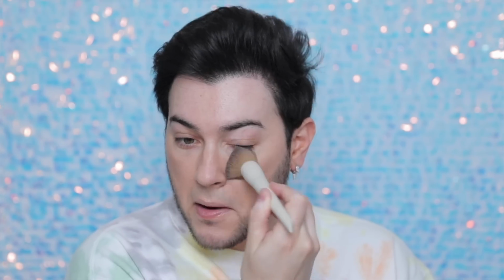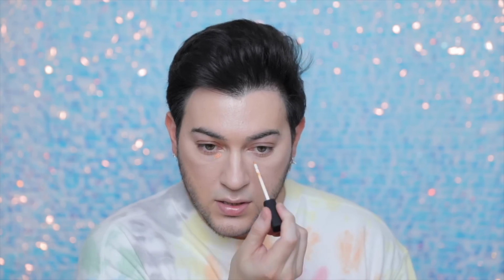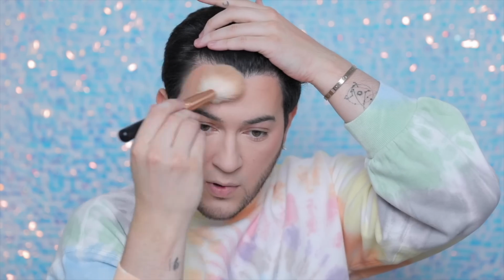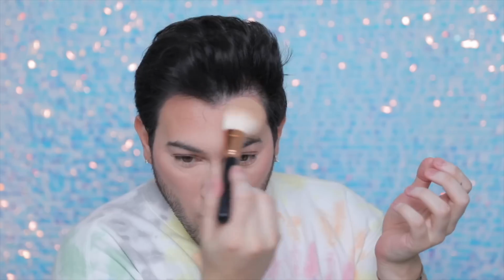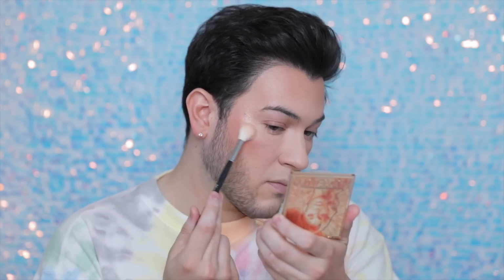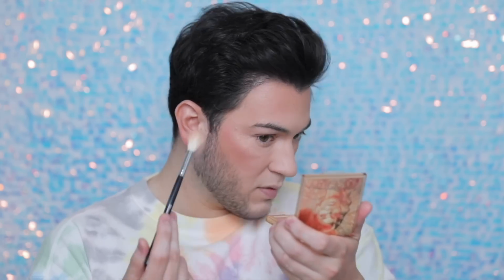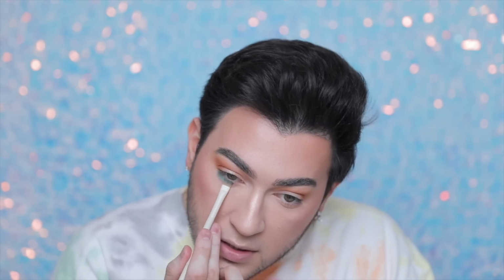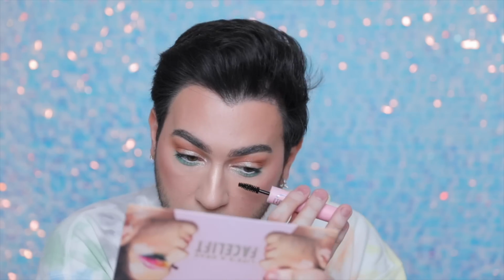TESTING VIRAL NEW MAKEUP YOU ACTUALLY CARE ABOUT... brutally honest review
hey guys!! whos ready for a good ole brutally honest review?! we are testing new viral makeup you actually care about and have asked me to review!!! and this of course is my honest opinion on everything! we used new colourpop, new huda beauty, new natasha denona, new KVD and so much more! ps huge shoutout to benefit cosmetics for partnering with me in a portion of todays video!! yall are so iconic!!!

 new makeup releases 2020 makeup haul laura lee drugstore makeup new drugstore makeup releases 2021 colourpop